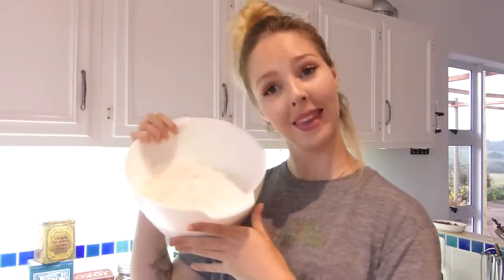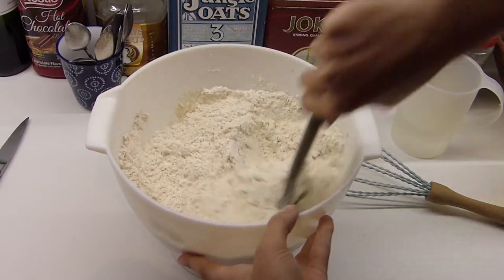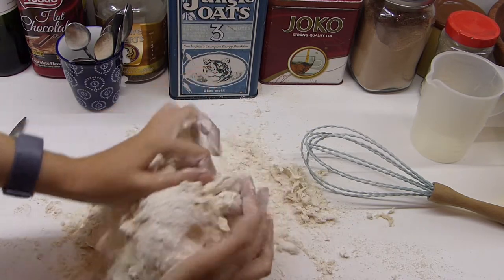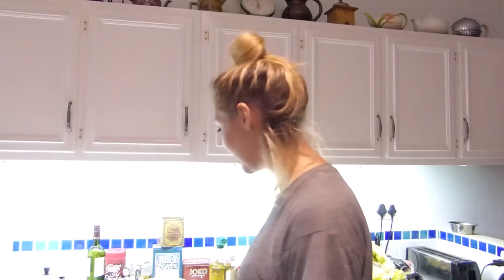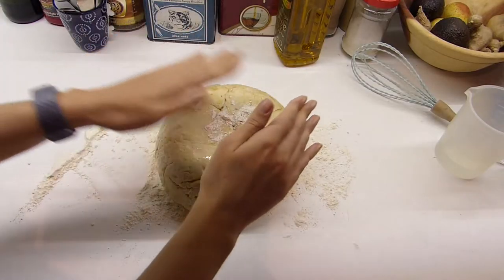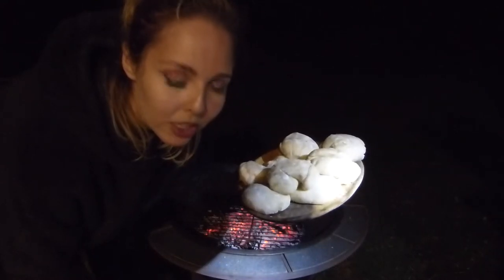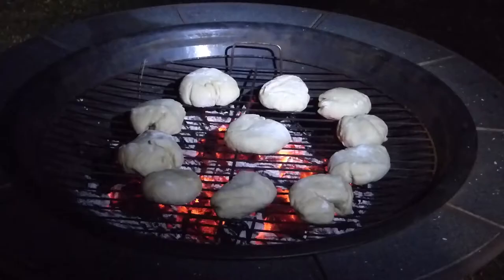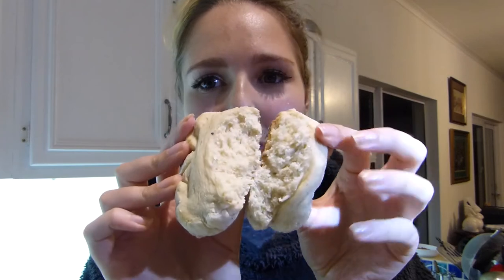How To Make Braai Bread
Braai bread, braai brood, rooster brood, rooster koek, or barbeque bread for those of you who don't know what a braai is!

It's only been a month of me uploading but life often gets in the way and this time I promise I'm back for good! I'll be seeing you at least once a week!